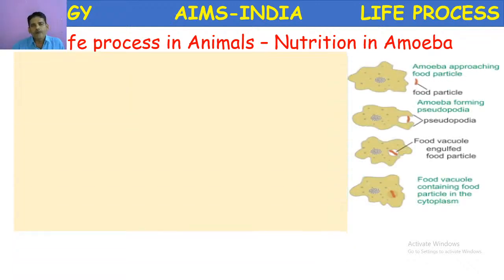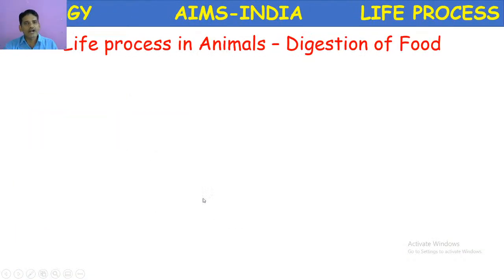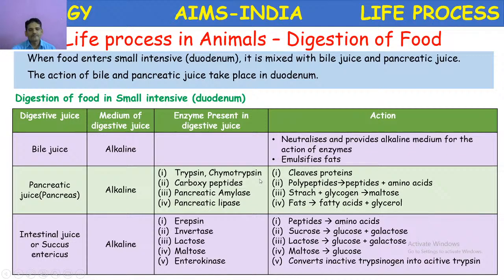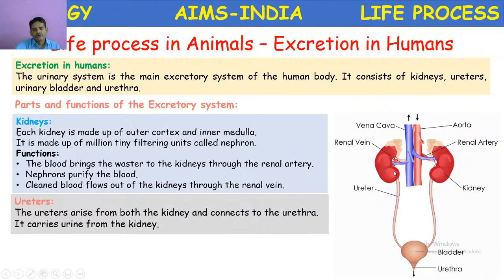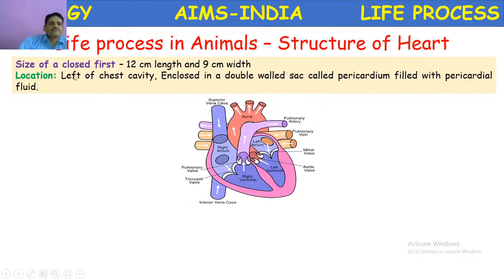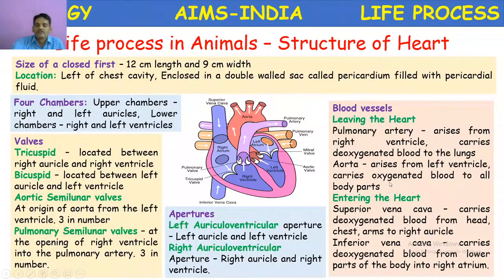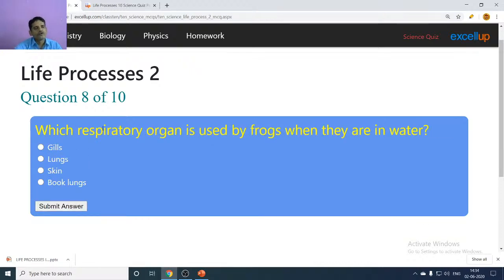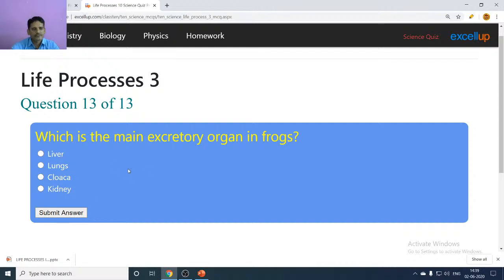AIMS TODAY Live Stream - 2ND JUNE 2020 - 10TH CLASS - BIOLOGY (2 PM TO 2:45 PM SESSION)